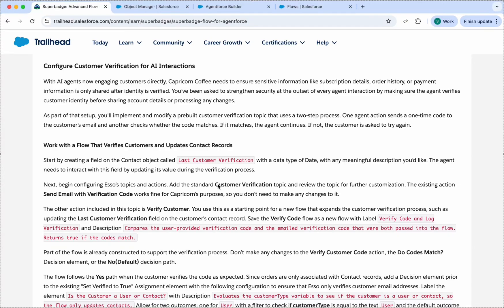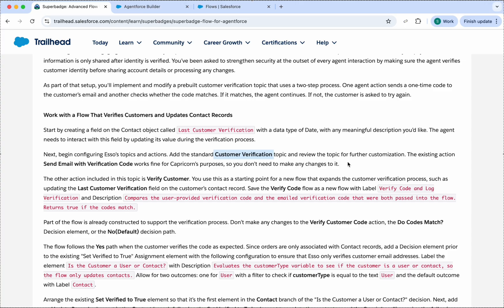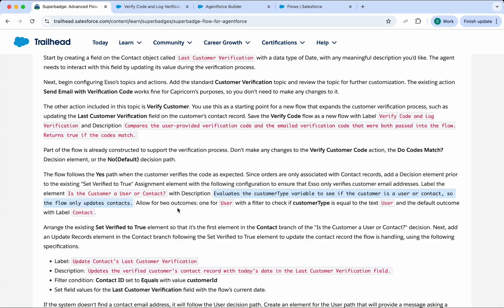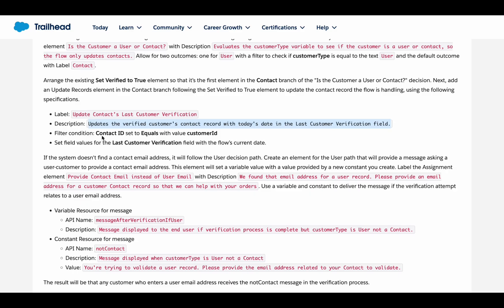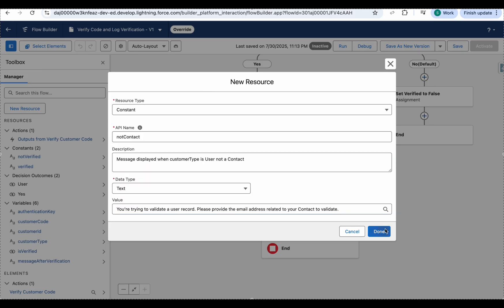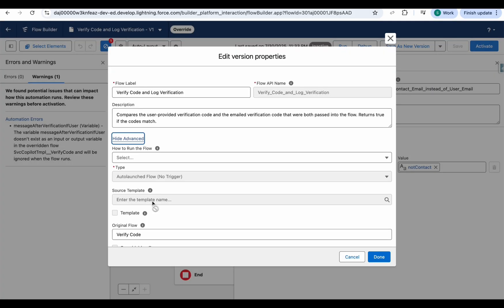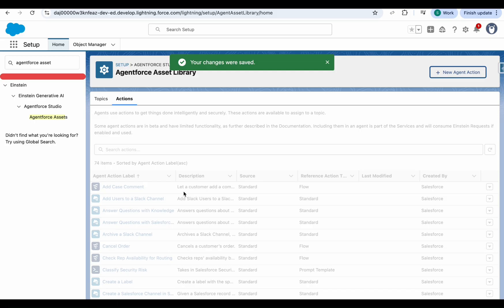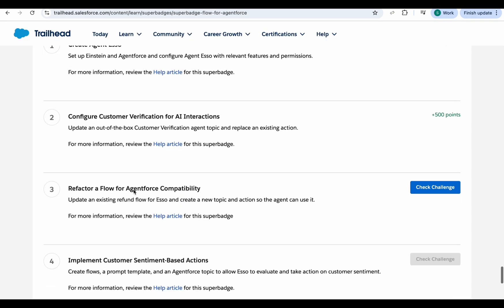Superbadge: Advanced flow for Agentforce (Challenge 2)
Superbadge : Advanced Flow for Agentforce

— Make sure the field read/edit access is given properly
—-Make sure label and description of the flow is correct